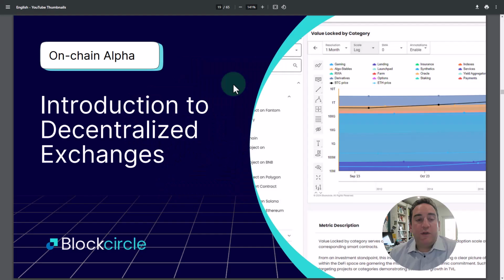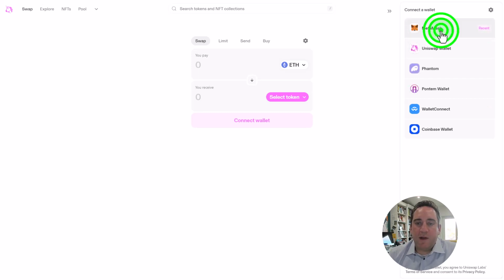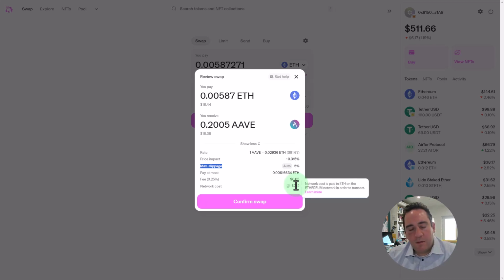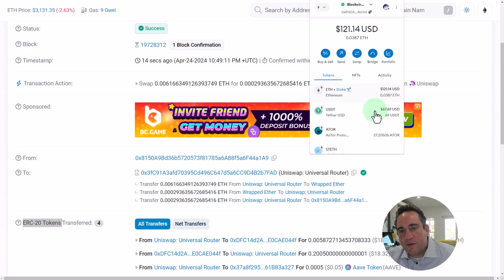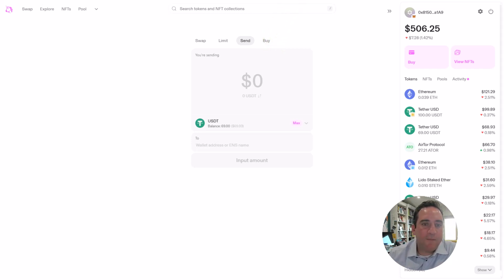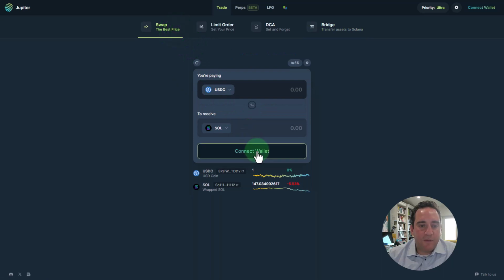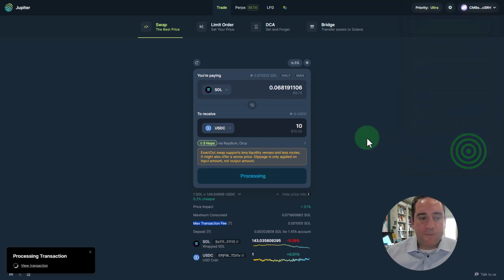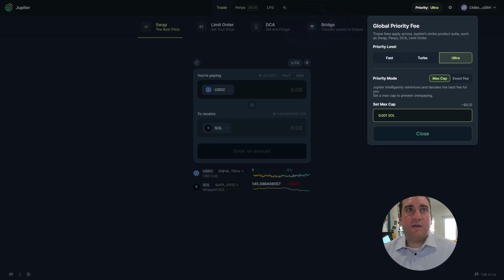Introduction to Decentralized Exchanges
0:00 Overview of decentralized exchanges (DEXs) and how they differ from centralized exchanges
0:15 Uniswap: the most established and successful DEX on Ethereum
1:00 How liquidity pools enable peer-to-peer trading on DEXs
1:56 Connecting wallets (e.g., MetaMask, Phantom) to Uniswap
3:58 Executing a trade (swapping) on Uniswap: selecting tokens, specifying amounts, and understanding slippage
5:42 Confirming a transaction using MetaMask and viewing it on the blockchain explorer (Etherscan)
9:43 Importance of using an MEV (Miner Extractable Value) bot protector when trading on Ethereum
11:18 Setting up an MEV bot protector in MetaMask for front-running protection
12:45 Jupiter: a DEX aggregator for the Solana blockchain (similar to 1inch on Ethereum)
14:28 Additional features of Jupiter: limit orders, dynamic cost averaging (DCA), and bridging
16:54 Connecting a Phantom wallet to Jupiter and executing a trade
19:42 Viewing a completed transaction on Solscan (Solana blockchain explorer)
20:24 Uniswap's integration with other blockchains (e.g., Arbitrum, Optimism, Polygon)
21:02 Drift: a perpetual futures DEX on Solana with capital management and fundraising features
22:03 Raydium: another Solana-based DEX with liquidity pools, farming, and staking
23:25 Limitations of these DEXs for trading ordinals, inscriptions, and other Bitcoin-based assets
24:01 Alternative platforms for trading NFTs, such as Magic Eden